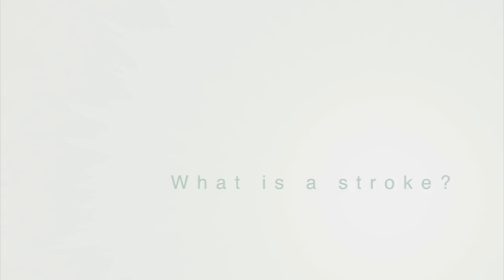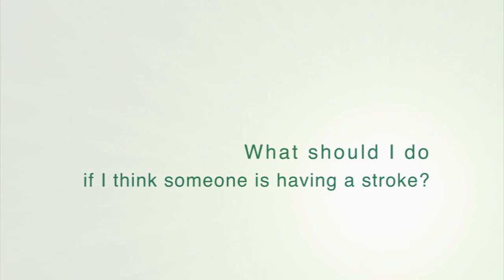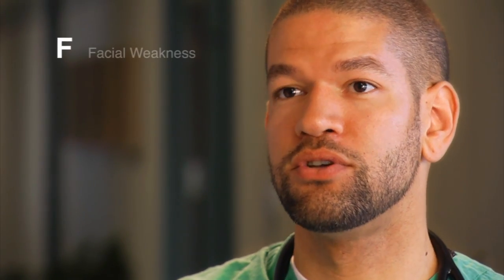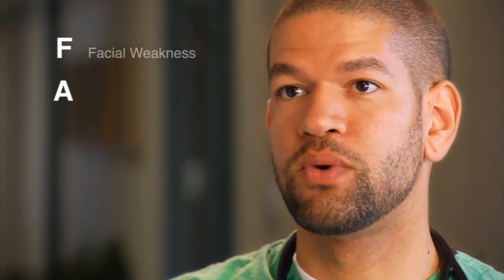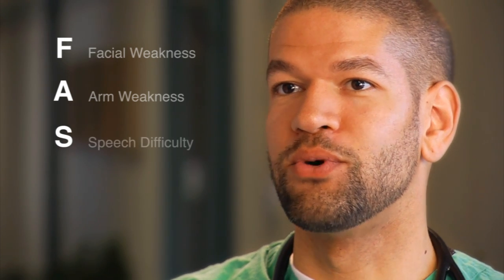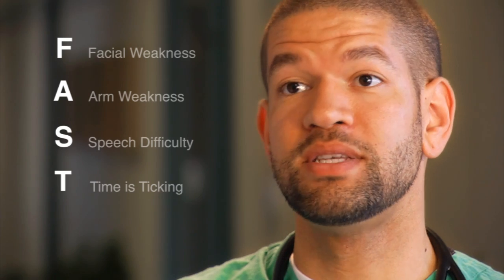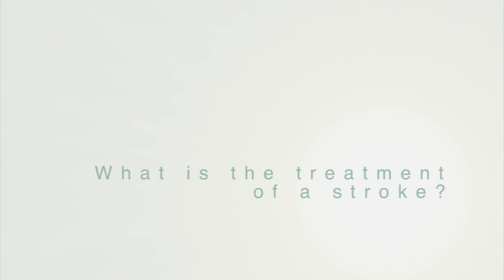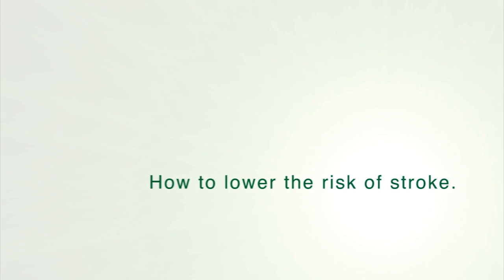Stroke: Signs and Symptoms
Dr. David Cadogan, M.D., an Emergency Medicine Physician practicing at Alaska Regional Hospital, discusses the signs and symptoms of stroke.  Stroke, also called "brain attack" is a neurological condition that can strike at any time. FAST action may prevent death or disability.

Alaska Regional Hospital is the state's first Certified Primary Stroke Center and is dedicated to minimizing the impact of stroke and other neurological conditions. From the emergency department, to diagnosis, treatment and rehabilitation, our Anchorage hospital uses the most advanced technology available combined with compassionate medical expertise, so that patients receive comprehensive care to aid in their recovery.